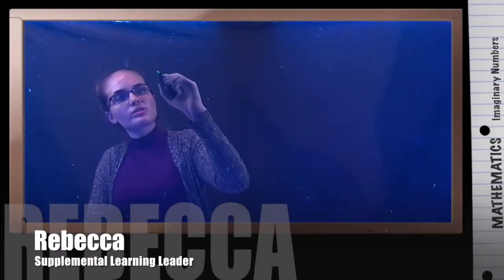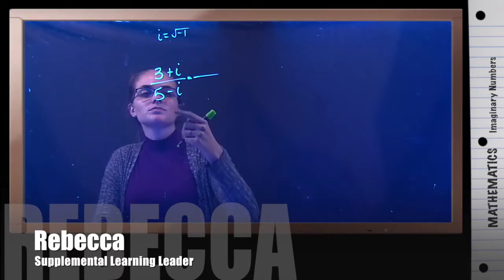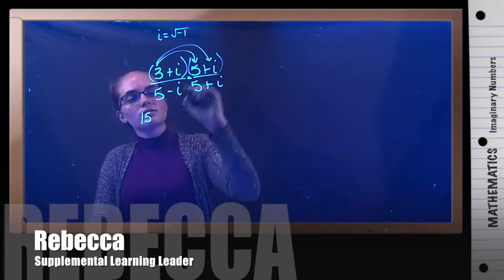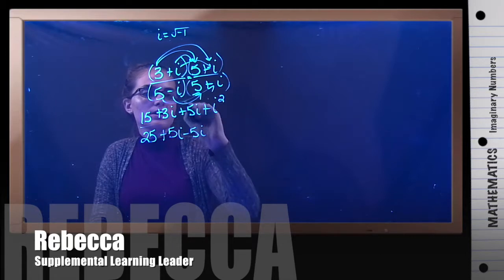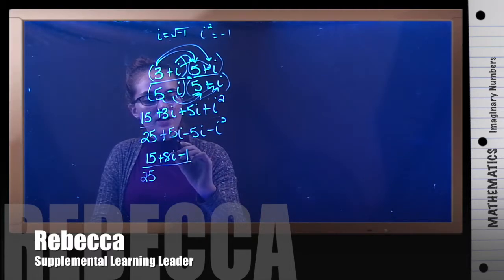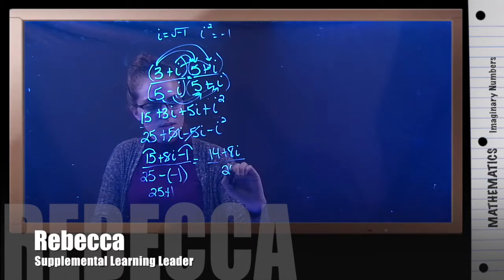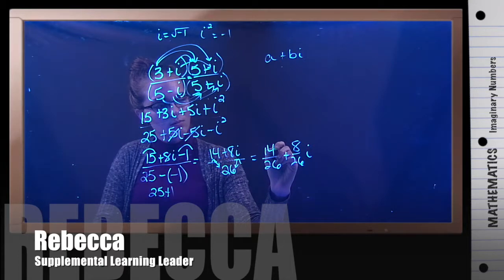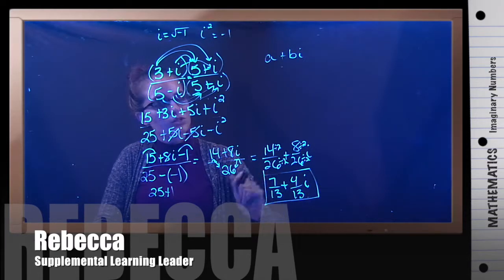Simplifying Expressions with Imaginary Terms